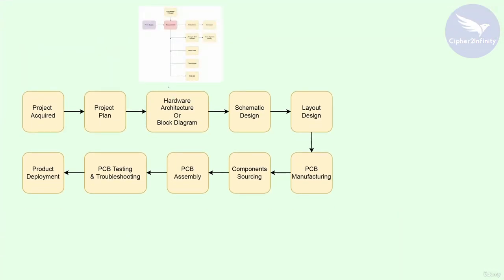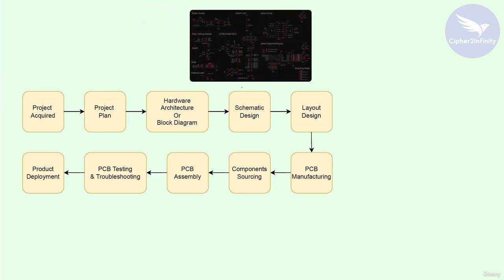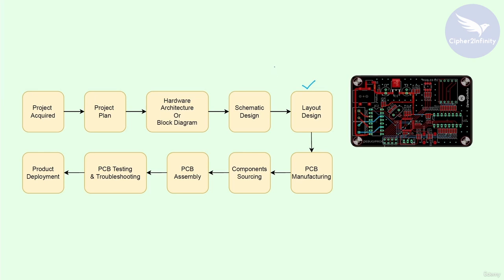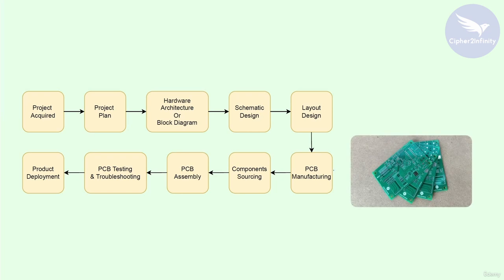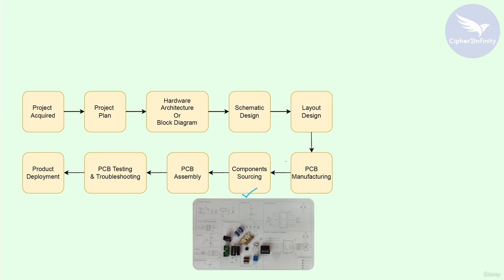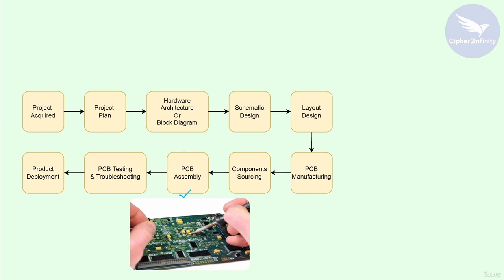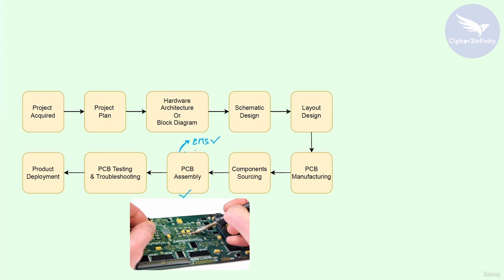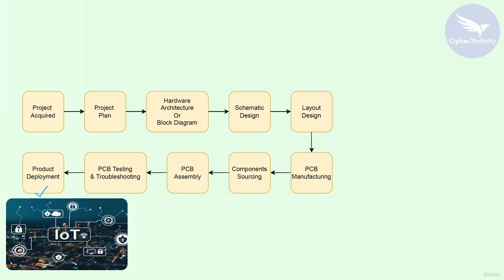Lesson 3: Hardware development process (Part 2)